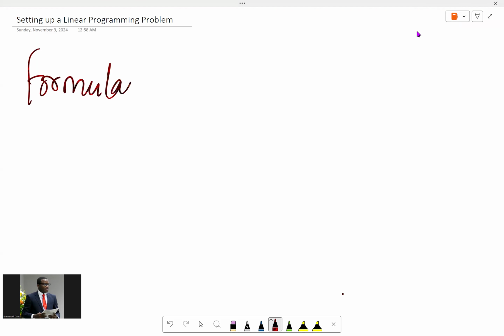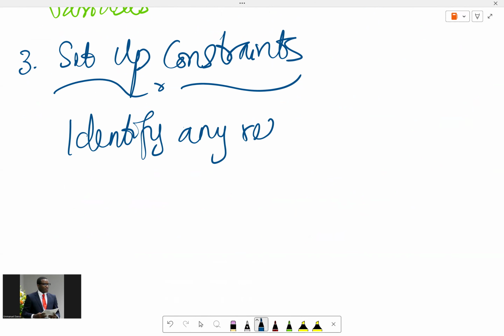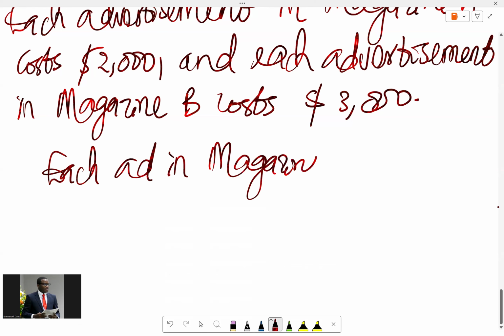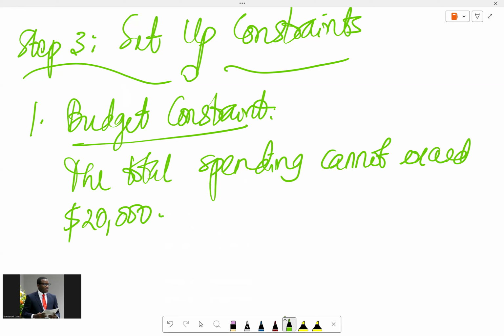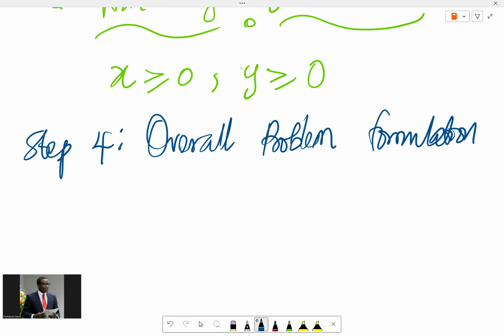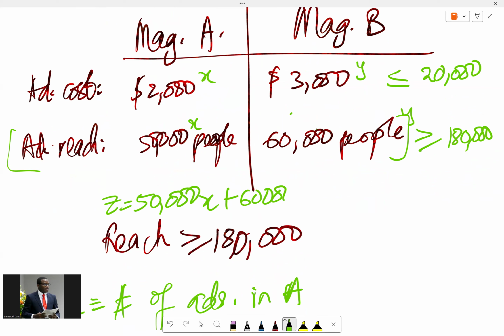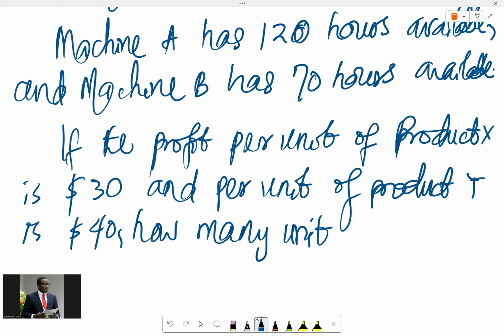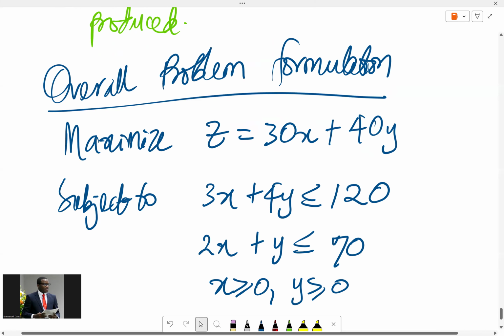3. Setting up a Linear Programming Problem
In this video, we explore how to set up Linear Programming (LP) problems from real-world scenarios, focusing on practical examples in business and manufacturing.

Learn the step-by-step process of defining decision variables, formulating objective functions, and establishing constraints, as we work through problems like maximizing advertising reach and minimizing production costs.

Whether you're new to LP or looking to refine your skills, this tutorial provides clear explanations and engaging worked examples to help you master the art of problem formulation in linear programming.